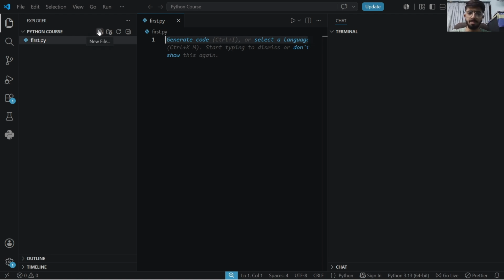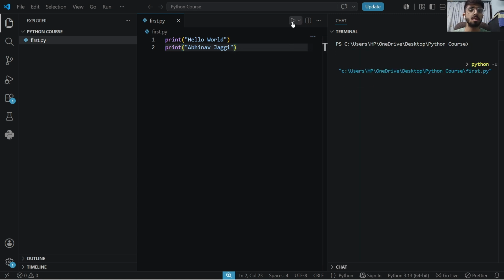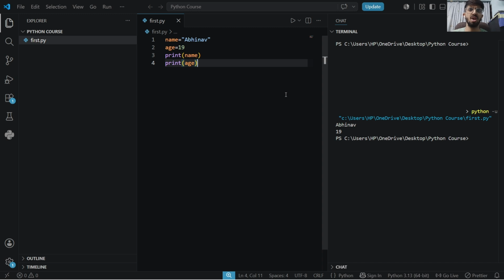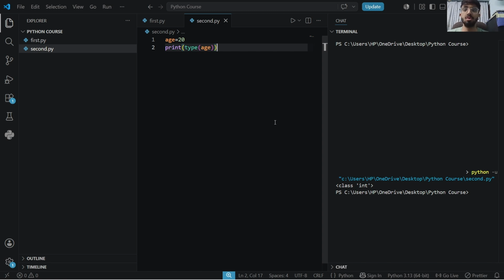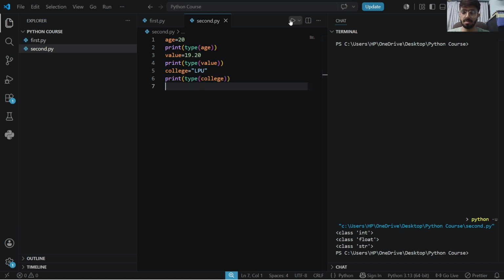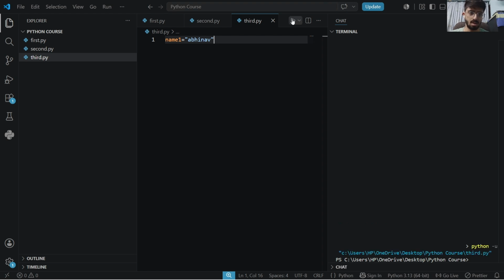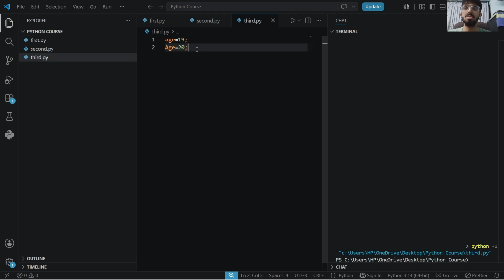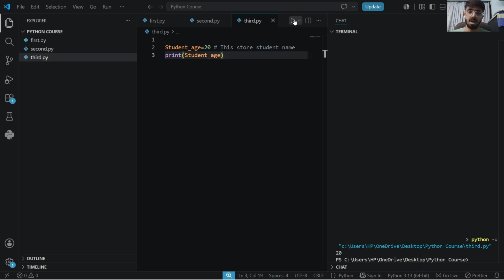What is Python? Variables, Data Types & First Program | Lecture 1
Welcome to Lecture 1 of Python Programming for Beginners 🚀

In this video, we start your journey into Python from absolute basics. You will learn what Python is, why it is so popular, and how to write your very first Python program.

We will also cover all the fundamental concepts every beginner should know:

:What is Python and where it is used
:Why Python is so popular in 2026
:How comments work in Python

This video is perfect for beginners who are starting programming for the first time. By the end of this lecture, you will clearly understand Python basics and be ready for the next topic.

No prior coding experience is required
Practice along with VS Code for better understanding